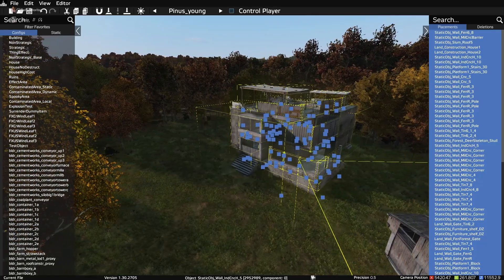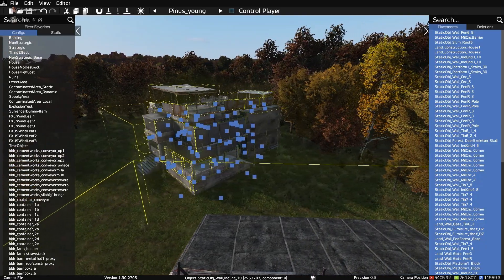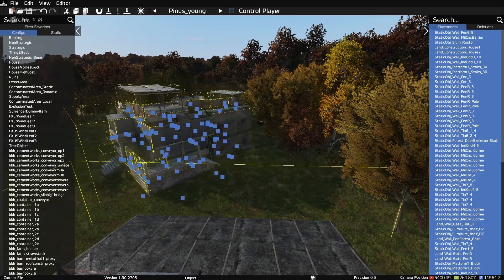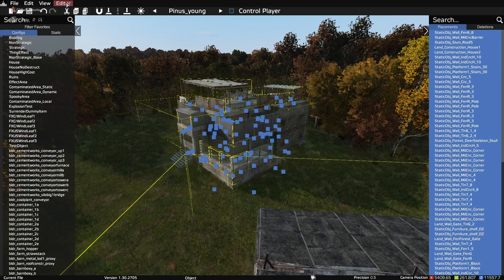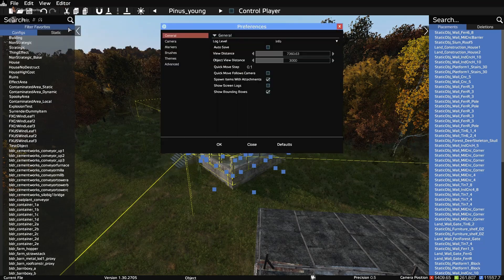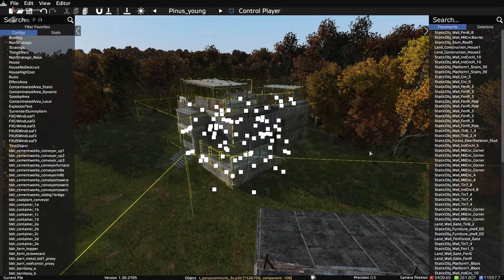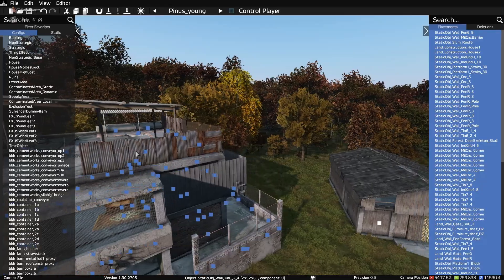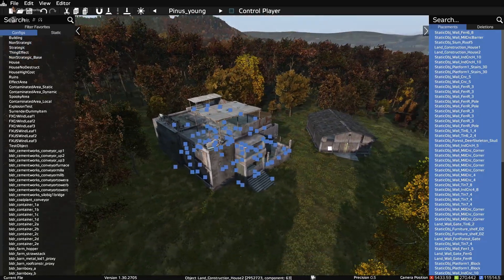DayZ Editor | How to Turn off Bounding Boxes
How to Speed up your rig and get cleaner frames by turning off the bounding boxes to free up a little bit of RAM!

   Josie Garfunkle
     Garfunkle Gaming
    Good Enuff
     Good Game